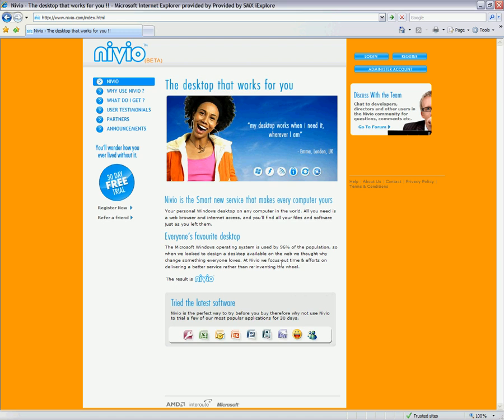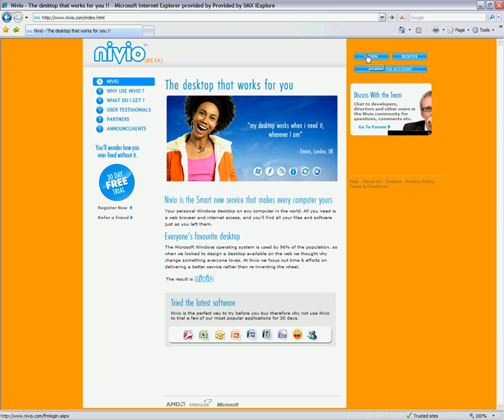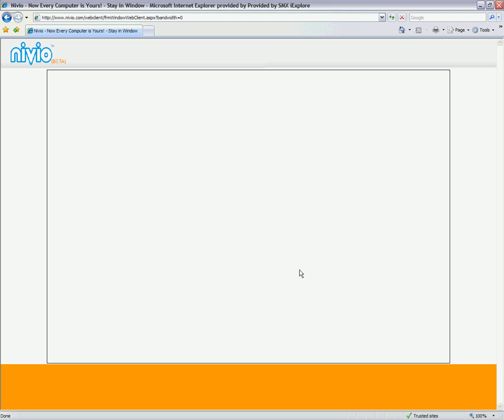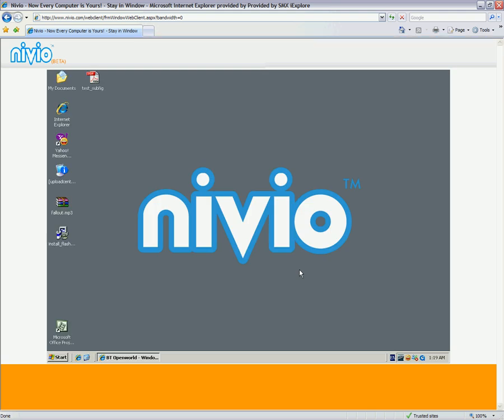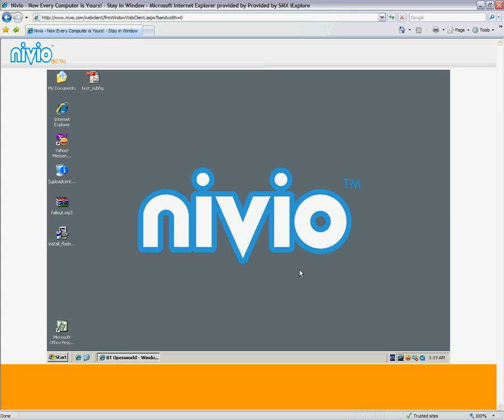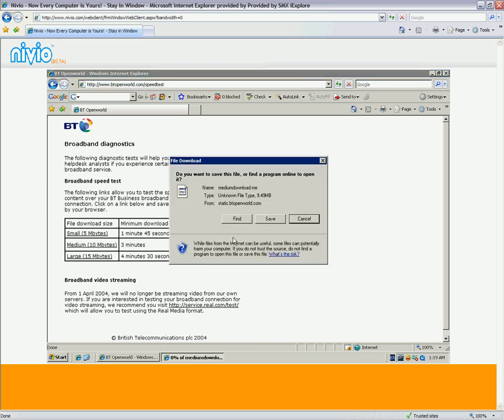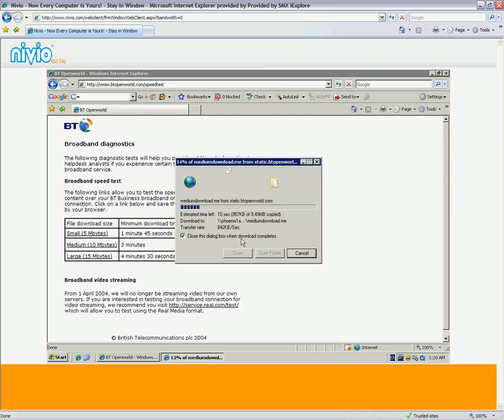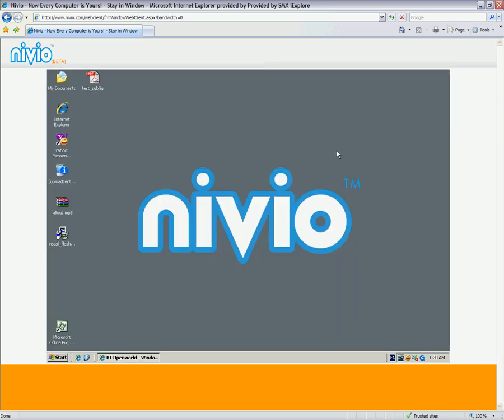Nivio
Nivio is the Smart new service that makes every computer yours.

Your personal Windows desktop on any computer in the world. All you need is
a web browser and internet access, and you'll find all your files and software just as you left them.

nivio software technology service windows desktop